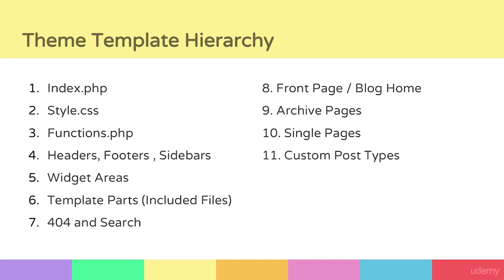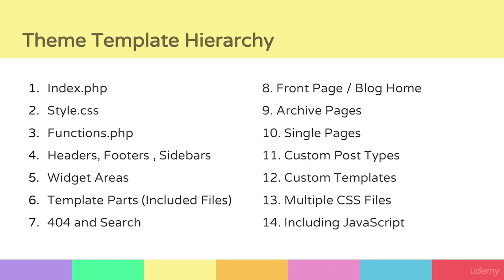WP Dev Themes and Plugins (71-75)(3)